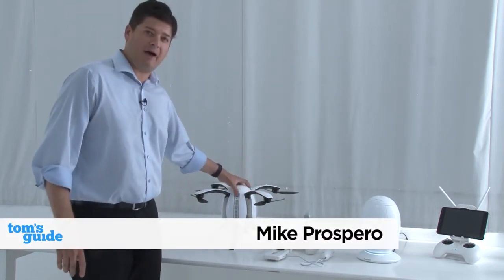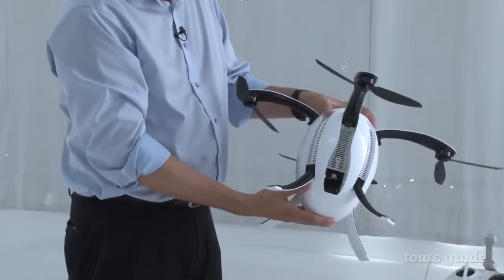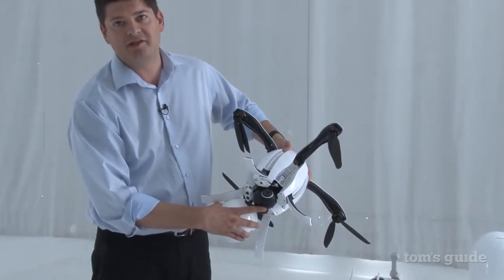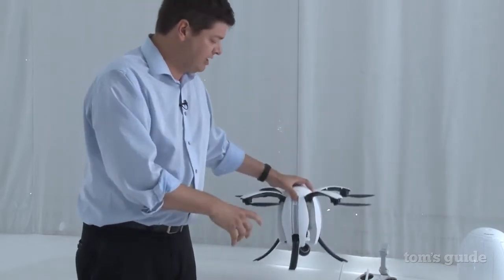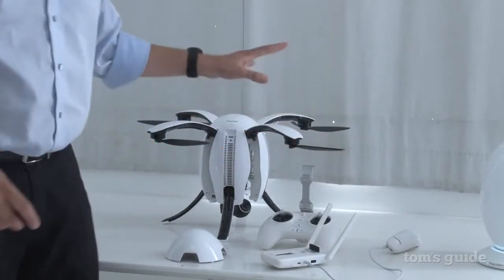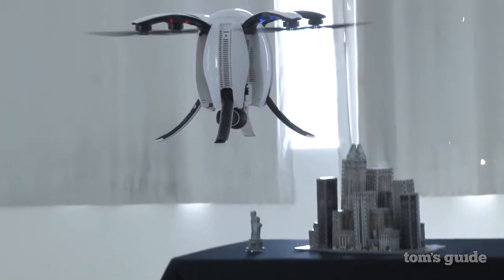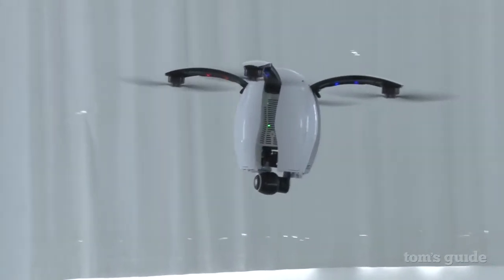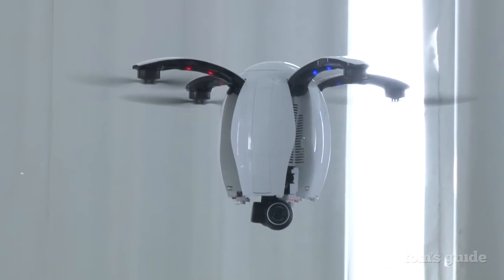PowerVision PowerEgg Drone Hands on 360"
Esse video é do canal PowerVision Robot e é somente ilutrativo para o artigo .